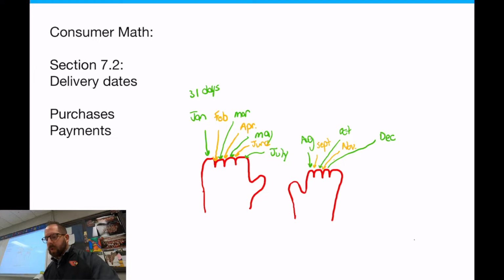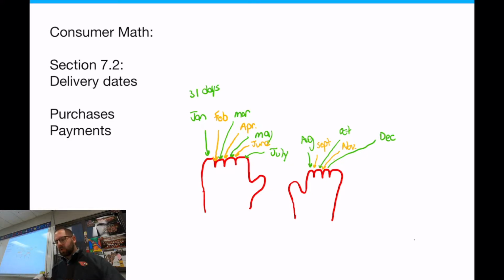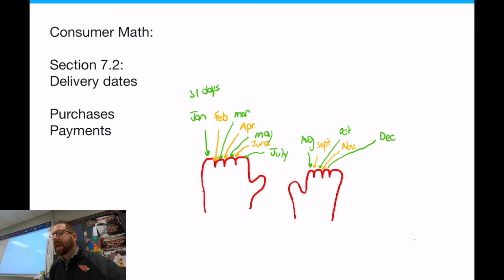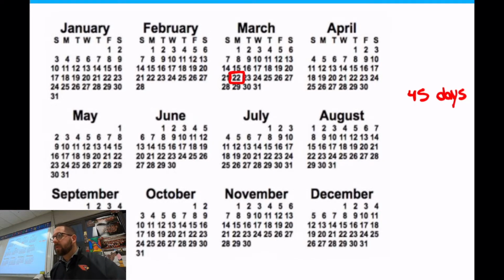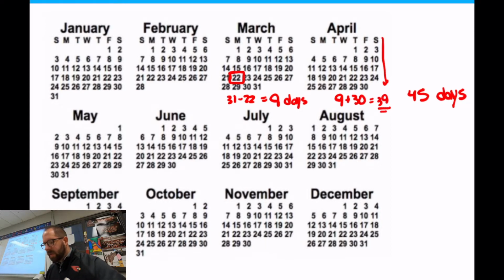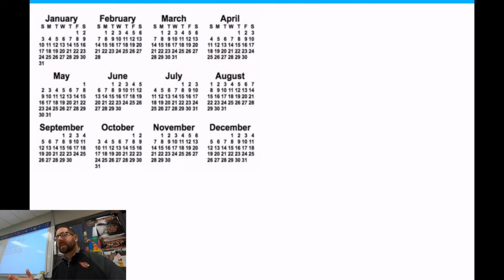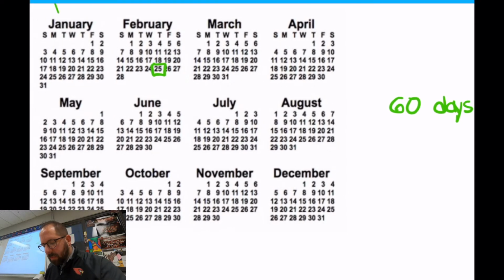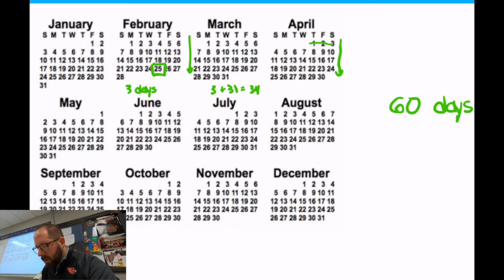Consumer Math: Section 7.2 - Delivery Dates cont'd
Section 7.2 - Delivery Dates cont'd
-appliance orders